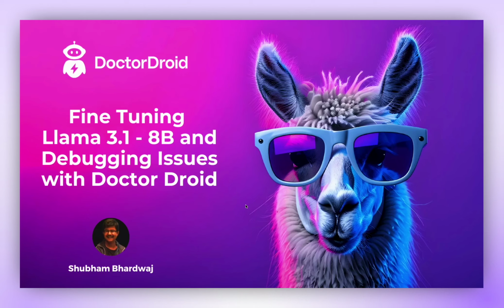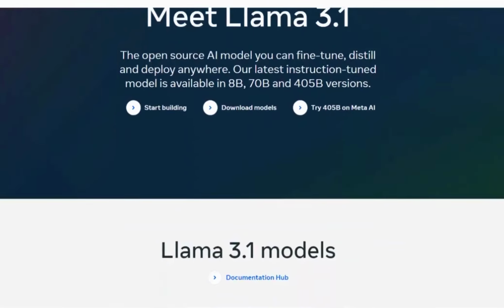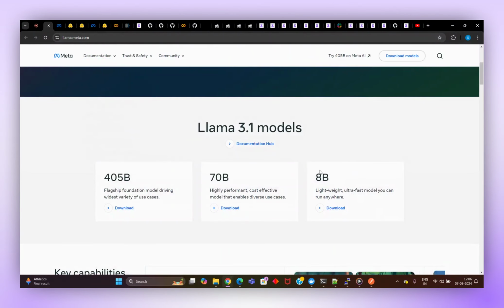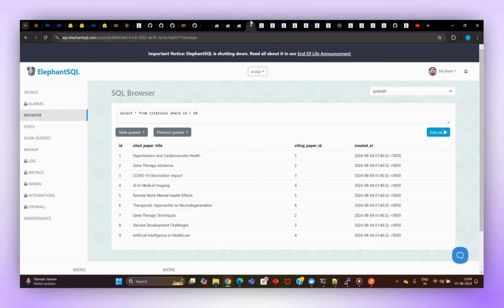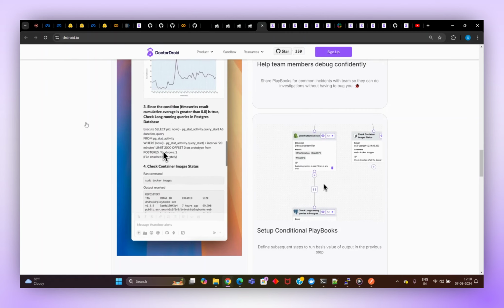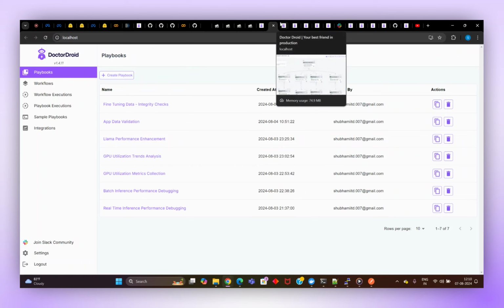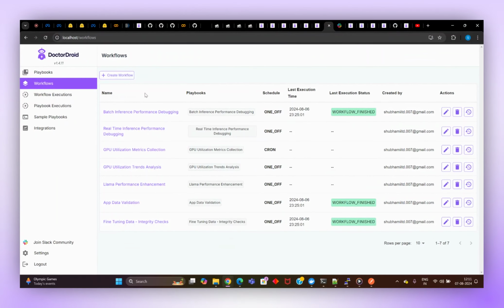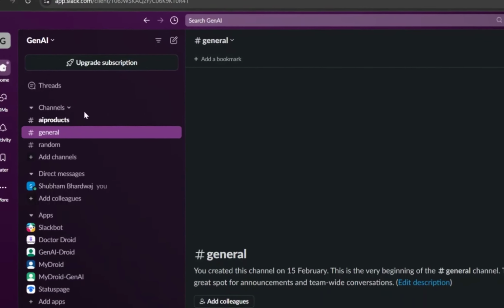Fine Tuning Llama 3.1-8B and Debugging Issues with Doctor Droid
In this video, we have discussed how we can navigate some of the problems and debug issues with LLMs, illustrating the same with fine-tuning of a 4-bit quantized model of Llama 3.1-8B.

References:

00:00 Introduction to Video.
00:15 How to Build Pipeline to fine-tune Llama 3.1 8B.
02:00 Issues faced in creating fine-tuning pipeline.
03:55 Introduction to Doctor Droid.
04:31 How Doctor Droid simplified Debugging.
06:00 Using Doctor Droid in Production monitoring.

Are you an engineer excited about leveraging Open Source AI models for your use cases, considering Meta's latest release of LlaMa 3.1 and the relatively better performance of some of these models over proprietary models (GPT-4o and Claude Sonnet)?

Have you tried experimenting with Open Source LLMs but are not sure how you can deploy them and make them reliable for production, where both accuracy and fast inference are important ? Are you facing difficulties in debugging problems associated with LLMs in production?

Do you find open-source models expensive to use, given the high GPU costs? Are you looking for ways to optimize usage of LLMs and GPUs for different kinds of use cases ?

I have been working on these problems ever since LlaMa 2 was released, and in this blog, have discussed how we can navigate some of the problems and debug issues with LLMs, illustrating the same with fine-tuning of a 4-bit quantized model of Llama 3.1-8b.

Why Quantization?
However, when it comes to latency, LlaMa 3.1-8B can take tens of seconds for inference, if not minutes. Quantization has been found quite effective in terms of improving the inference speed (the 4-bit quantized version can infer in 2-3 seconds). This comes at the expense of accuracy, but the latter can be enhanced with Fine Tuning.

I now present the different stages of the Fine-Tuning pipeline for 4-bit quantized Llama 3.1-8B. The model is fine-tuned on documents associated with medical research and issues with the fine-tuned model are debugged with Dr Droid Playbooks.

Steps to fine-tune 4-bit quantized Llama 3.1-8B on Research Papers:
1. Extracting attributes related to Research Papers using 8-bit quantized Llama 8.1B and storing them in a database.
2. Generating a fine-tuning dataset using the information in the database.
3. Fine Tuning a 4-bit quantized model of Llama 3.1-8B in Unsloth (using Colab Reference)

Doctor Droid Playbooks
PlayBooks is an open source tool to codify and automate investigations.

Automated investigations in Slack
Playbooks have an option to be auto-triggered via API calls. I created workflows for invoking respective playbooks through that option.

Finally, I updated my fine-tuned model validation code to invoke the workflows whenever the model output is found different from the desired output. Sharing screenshots below of Pipeline Execution Summary over Slack.